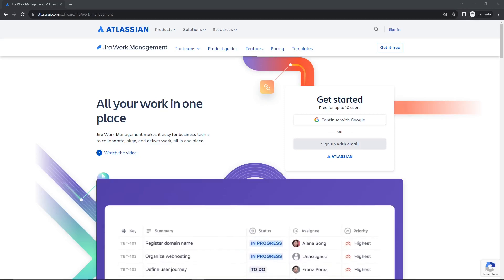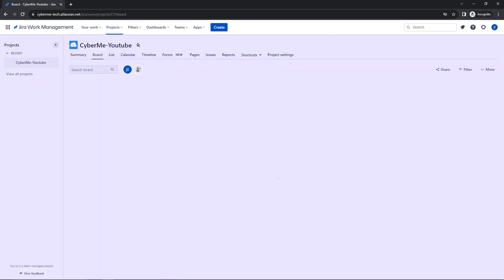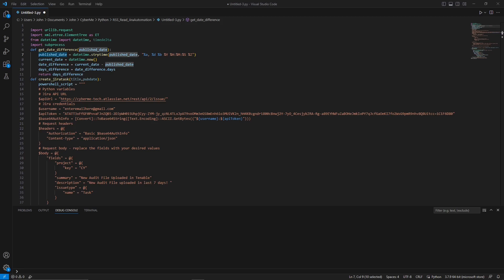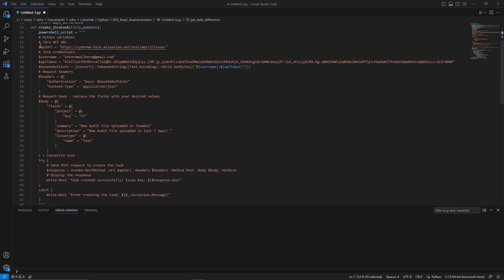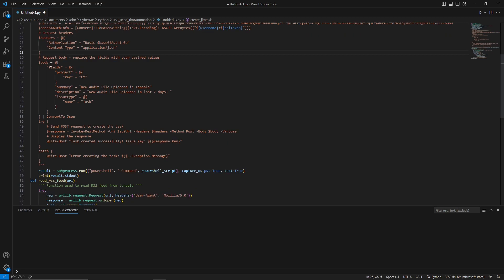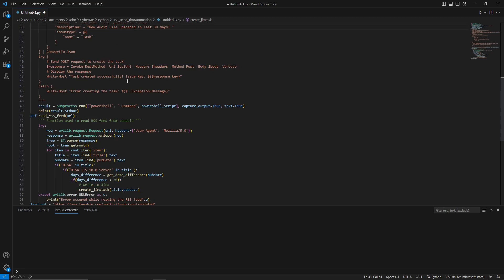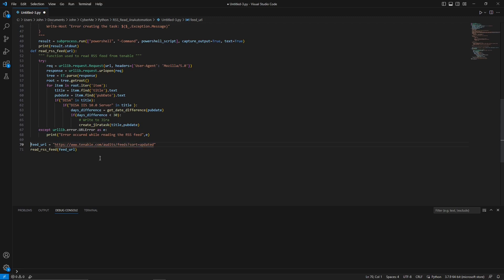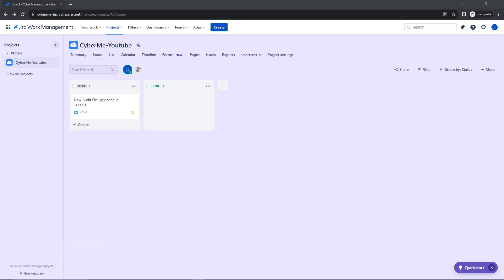How to automate creating a task in Jira using Python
In this video we cover the steps necessary to automate the process of creating a task in Jira. Why? Well, a problem I recently faced involved audit files provided by Tenable happening quite frequently. Instead of spending a few minutes a day or every few days, browsing to the page and scrolling finding if any updates have been added,  I can just execute the script and have a task created in Jira. As mentioned in the video, we can also automate the execution of a script using task scheduler on Windows or something line Cron on Linux.

This does not have to stop here. For example, maybe I want to push this audit file to a GitHub repo, fork, and later allowing me to make the necessary modifications for my environment, before pushing to the main branch. Another example, maybe we run some scripts to compare the two files and add this to the Jira description so we know where to look and see if the changes apply to us.